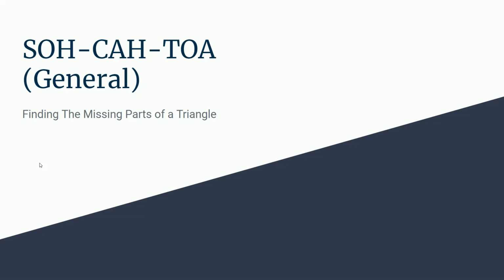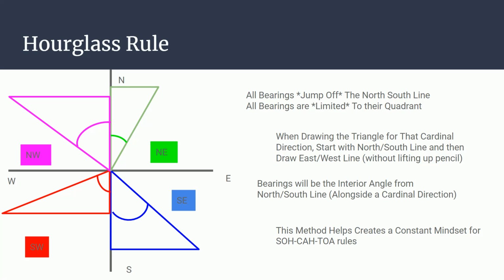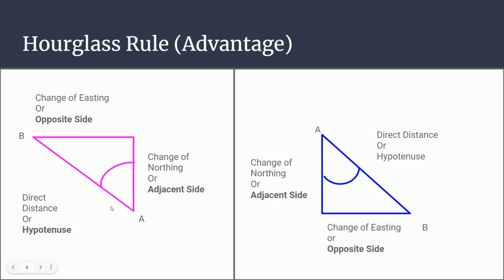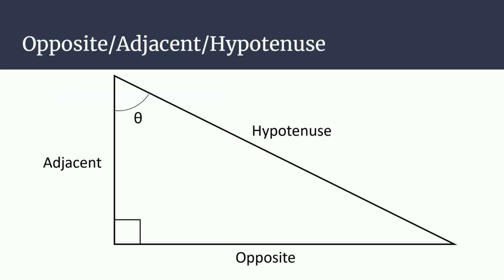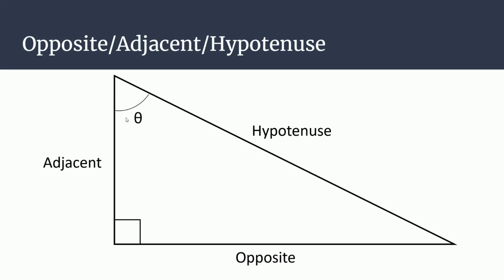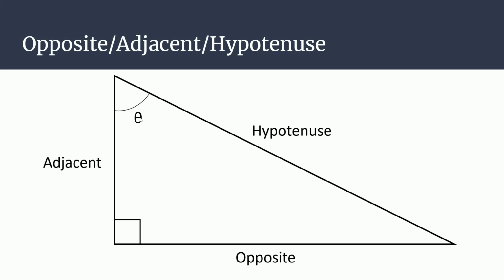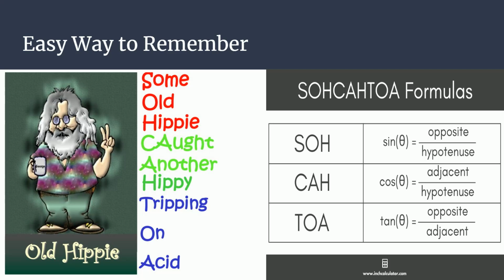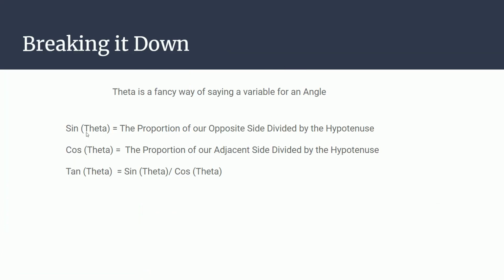SOH CAH TOA General